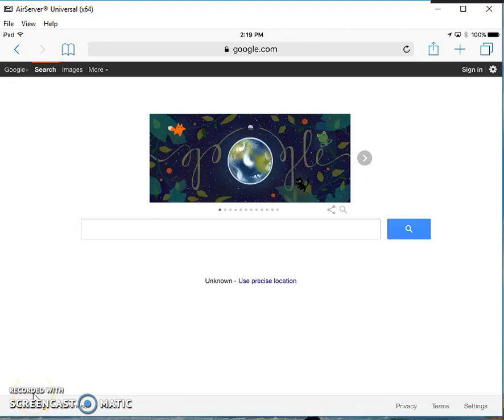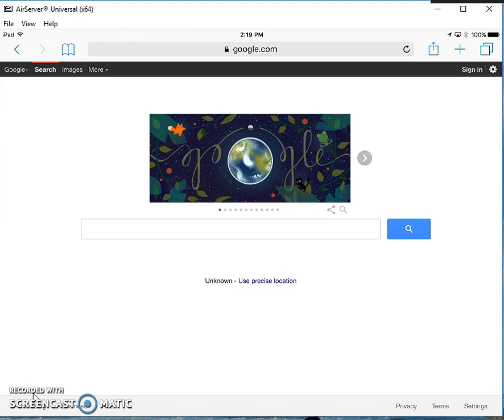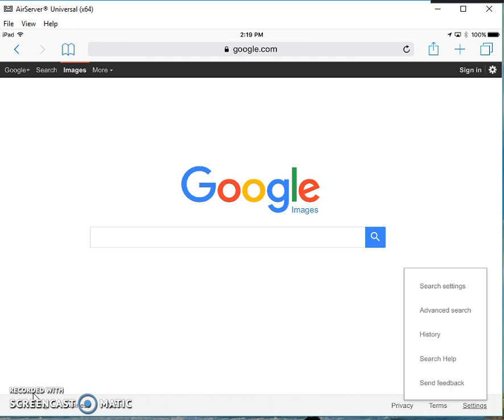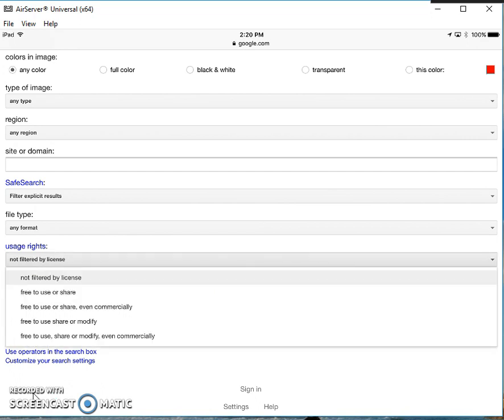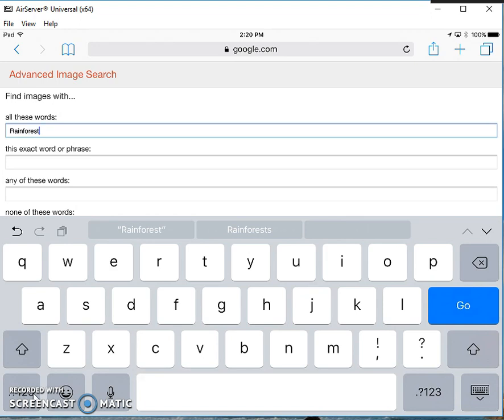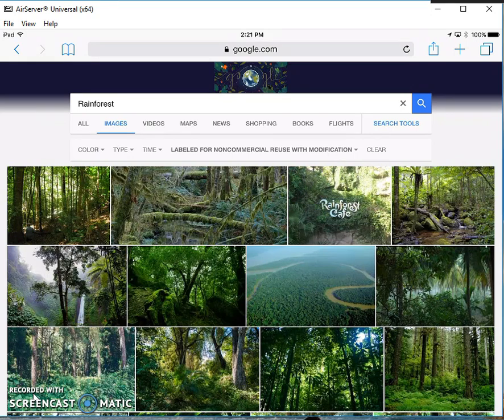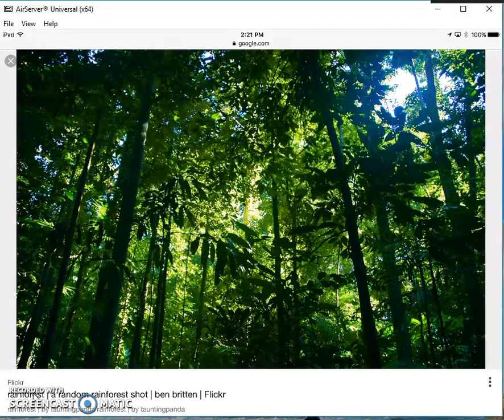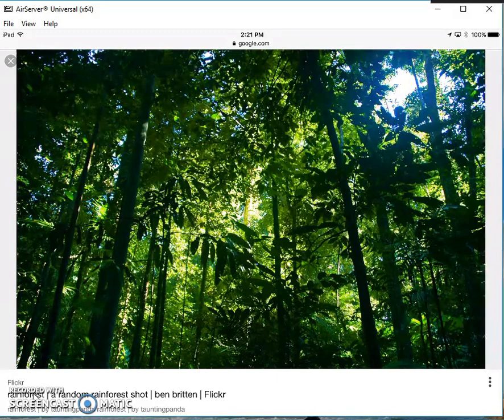Google Safari Image Search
How to narrow image searches by license in Google on the iPad.